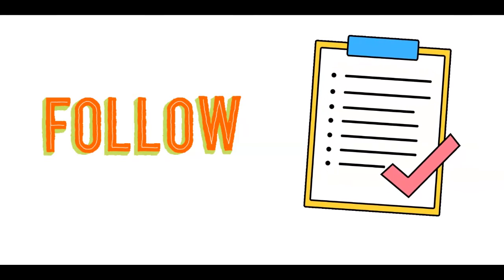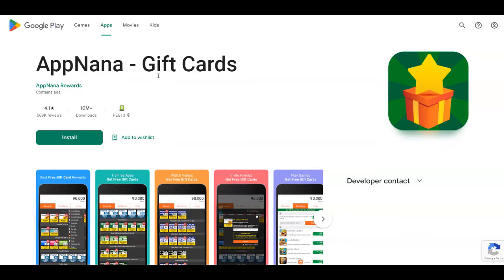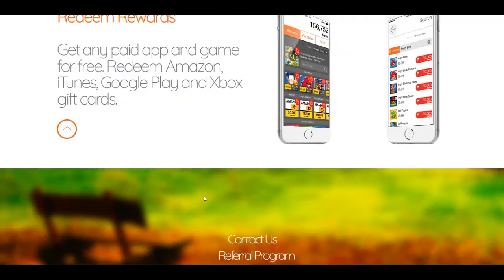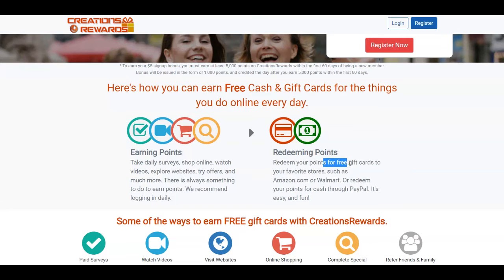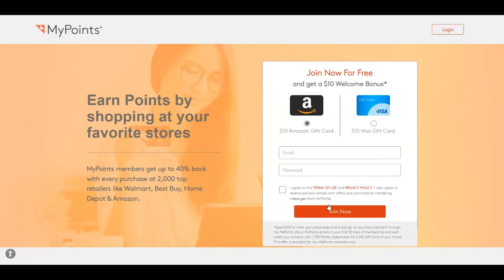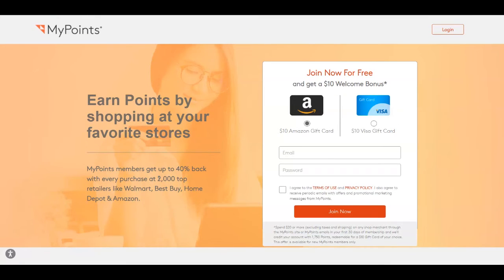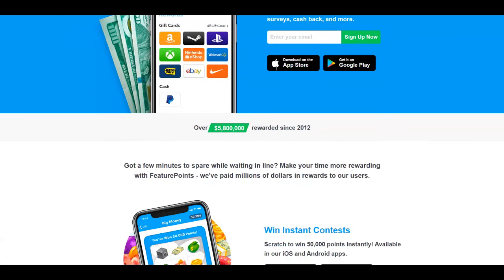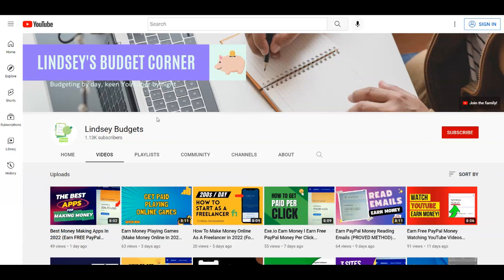Make Money Watching Online Videos (Make Money Online) Earn FREE PayPal Money In 2022 l My Points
Making money online wherever you are and working from home is what everyone dreams. There are multiple ways and resources available on the Internet which you can use to earn money in your spare time. In this video, I’ll show you how to generate PayPal revenue by just watching videos, which is one of the best ways to make money online in 2022 and also completing surveys, playing games etc. Even if you are a broke beginner without previous experience, you can do this and make money online. Some of the sources mentioned in this video are My Points, Creations Rewards, Feature Points and AppNana.
Nowadays, having some marketing skills is essential, and everyone wants to have a significant impact on the marketing industry. However, you must know how to create a marketing funnel, or how to build more funnels in general. We strive to assist you by giving some digital marketing tools from time to time so that you can run a successful digital marketing agency.